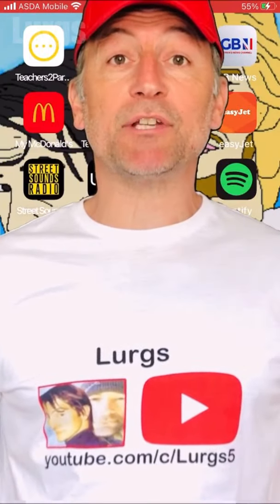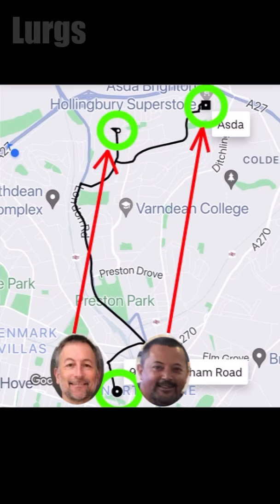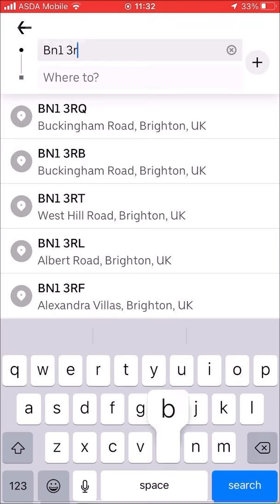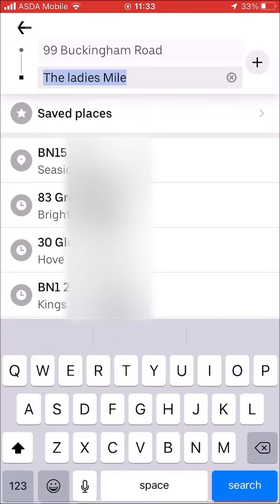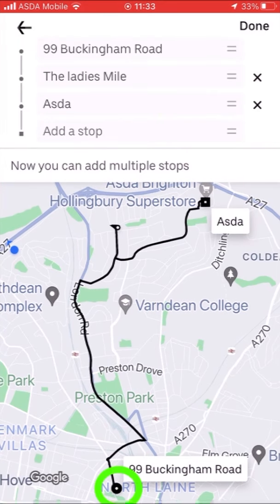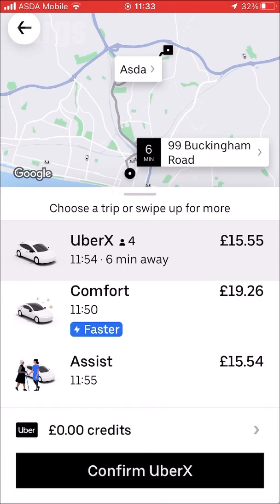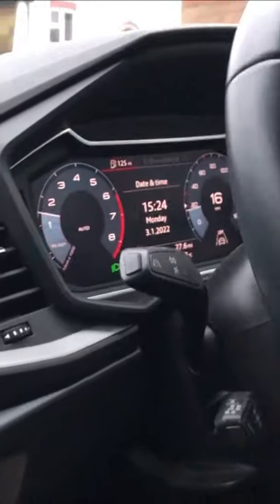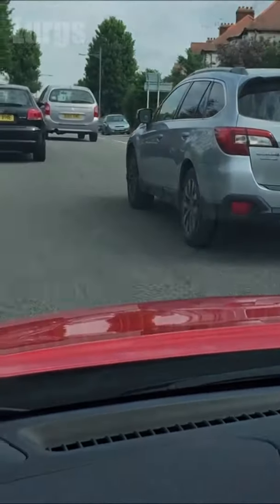Uber How to add multiple stops to a Trip with multiple Passengers - Multiple stops on Uber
Uber How to add multiple stops to a Trip with multiple Passengers. How to add stops on Uber and Multiple stops on Uber.
In this video I will show you how Uber passengers can enter multiple destinations on the Uber Trip. If you have Uber multiple passengers going roughly in the same direction why get 2 Uber cabs, why not share an Uber Cab which will save your passengers money getting separate Uber rides. How to add multiple destinations on Uber is an easy process.
How to share an Uber with multiple stops, you pay the driver direct through the Uber App so sort out the money with your passengers. Make sure your stops don't last longer than a few minutes else your Uber driver will be losing money.